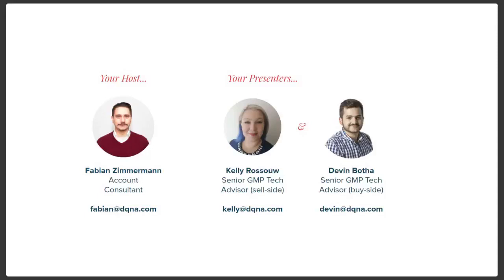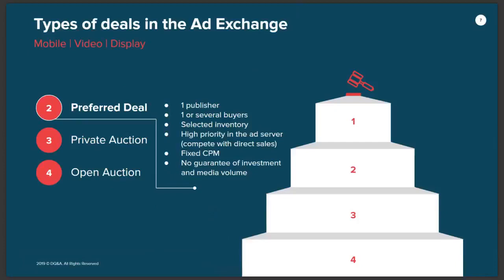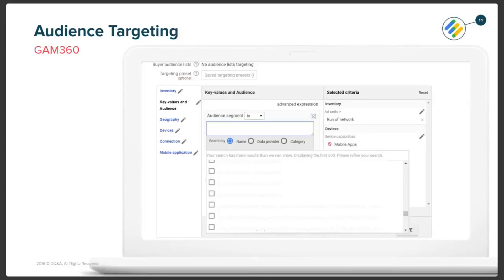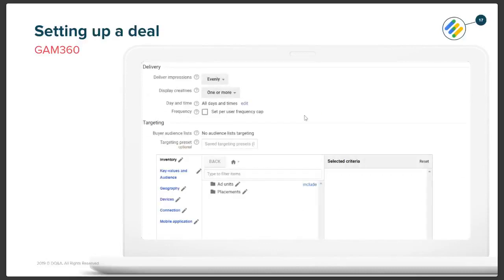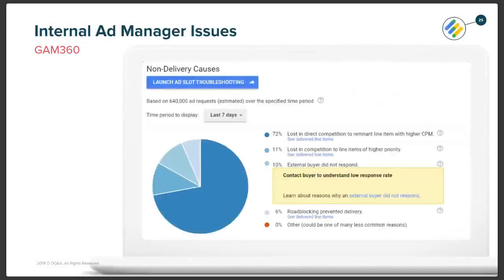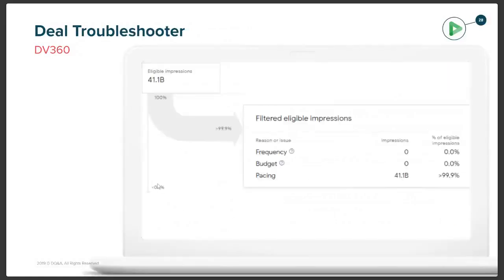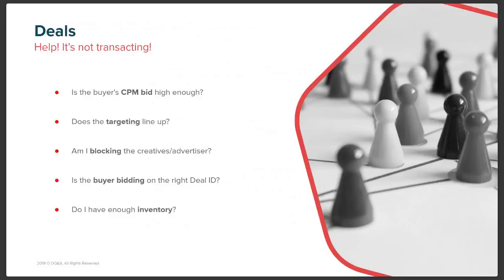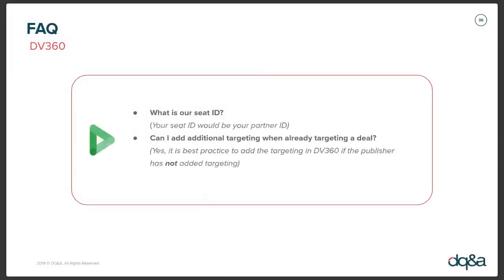DQ&A Webinar: Deal Troubleshooting - Resolving DV360 and Ad Manager Issues [Advanced]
Explore the essential aspects of DV360 and GAM with this comprehensive guide! Discover various deal types, key product features, and effective troubleshooting methods, along with answers to frequently asked questions.

In this video, we will cover:

Different types of deals available
Key features and functionalities
Troubleshooting tips and solutions
Answers to frequently asked questions (FAQ)

Tune in to enhance your understanding of DV360 and GAM and streamline your workflow with practical insights and solutions.

DQ&A is now a part of Incubeta, a team of over 800 creators, thinkers, makers and doers working across 20 offices globally to unlock business growth for clients.

Check out more information on DV360 and Google’s Limited Ad Solutions